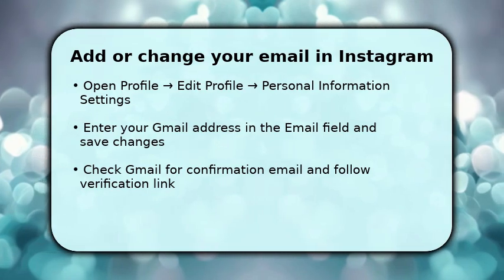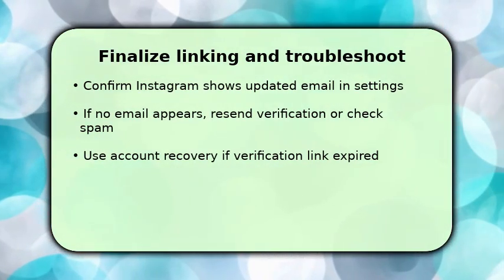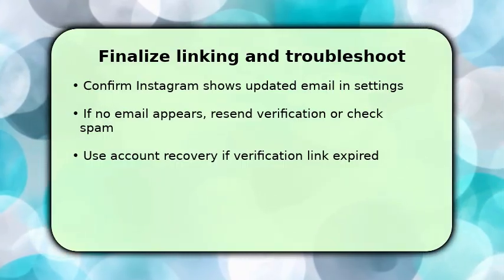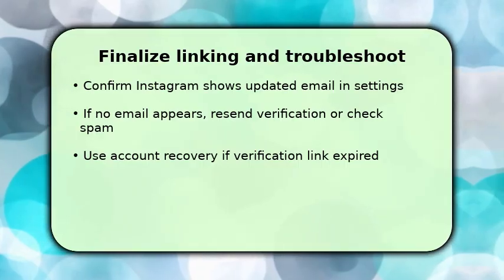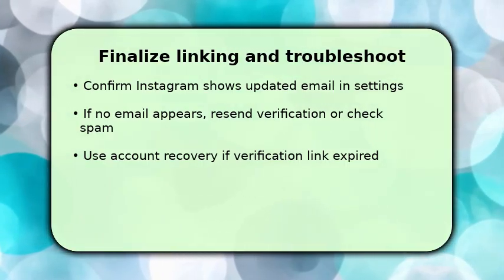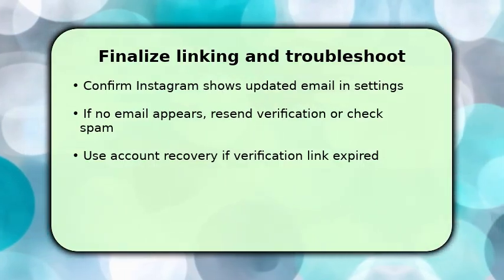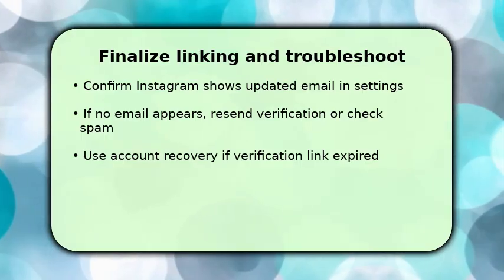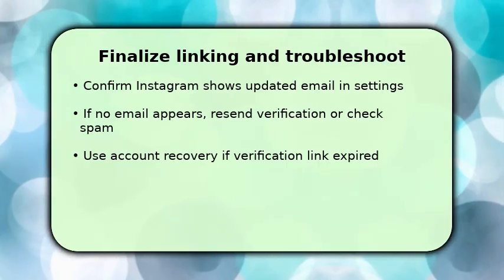How to Link Gmail to Instagram - Step by Step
Learn the easy steps to link your Gmail account directly to Instagram for a seamless experience. This video guide will walk you through connecting email and social media, enhancing security with two-factor authentication along the way.

link Gmail,